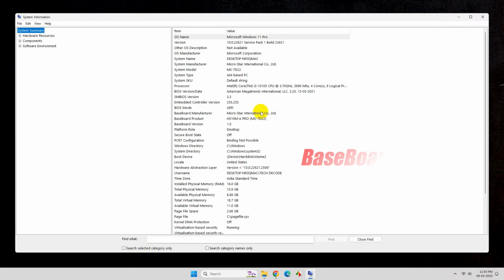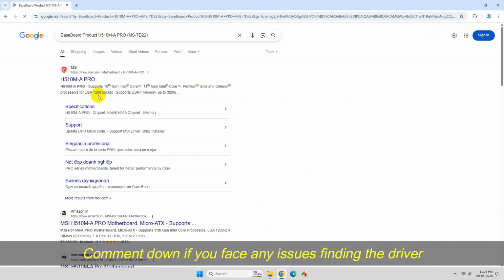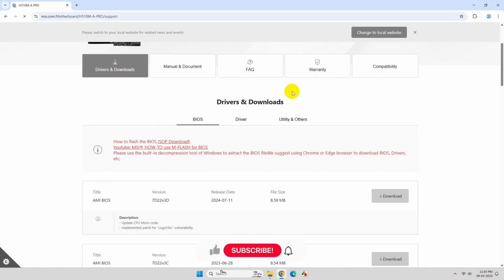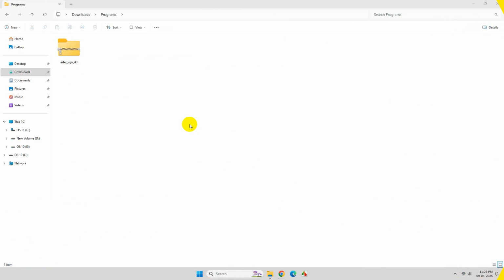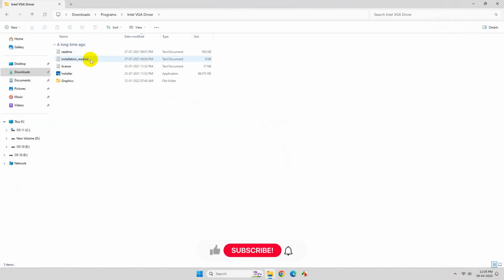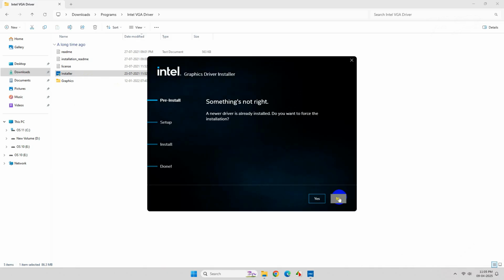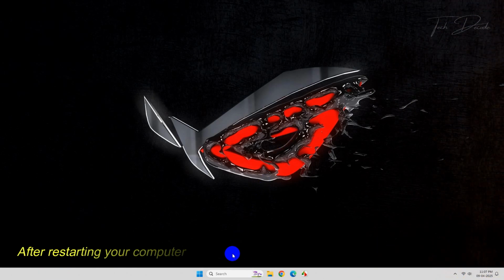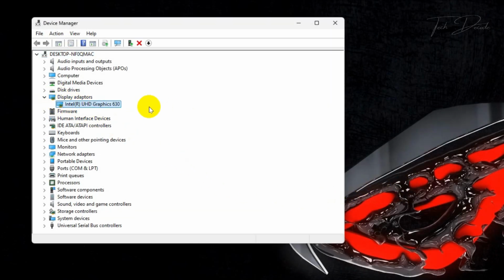Fix Missing Display Driver Or Graphics Driver In Windows 11/ 10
In this tutorial, I have shown how you can fix the missing display driver issue after you install a fresh copy of Windows. Just follow the steps, install the required driver and the issue will get resolved.

However, if you face any difficulties finding the appropriate driver, just comment down the model of your laptop/ motherboard and I will help you find the accurate driver.